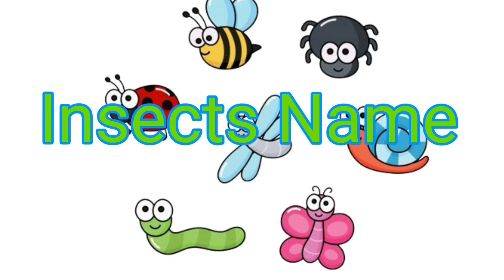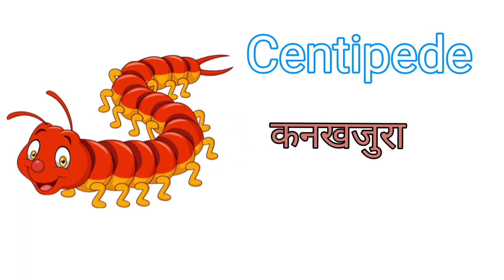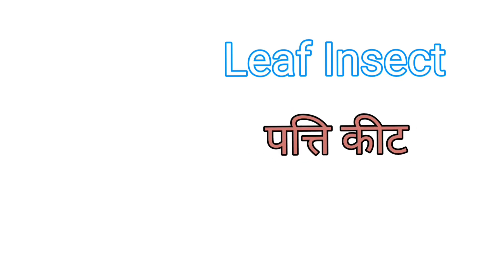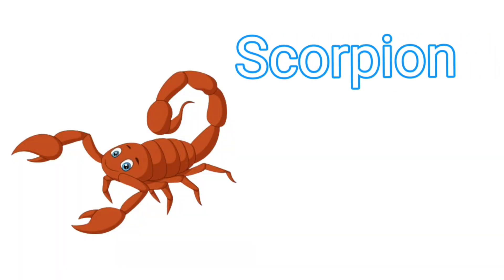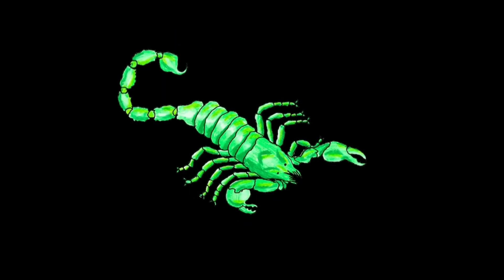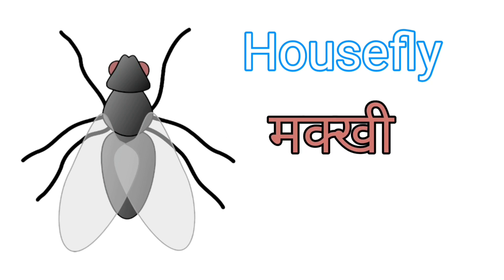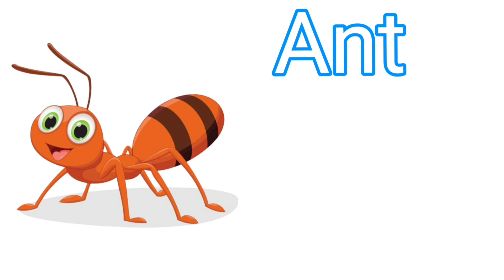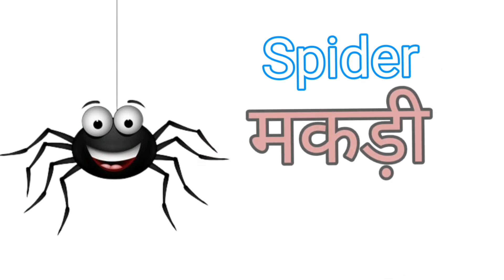Animals and Insects Name | Kids educational video | Nursery Rhymes | video for toddlers and kids